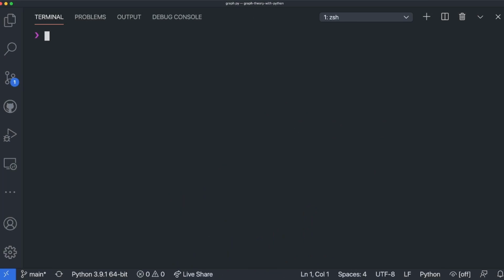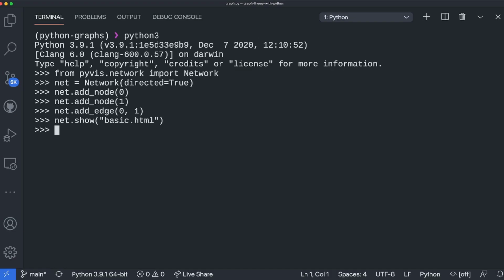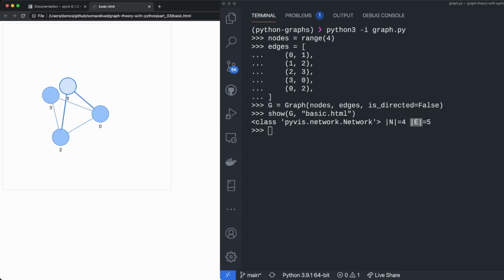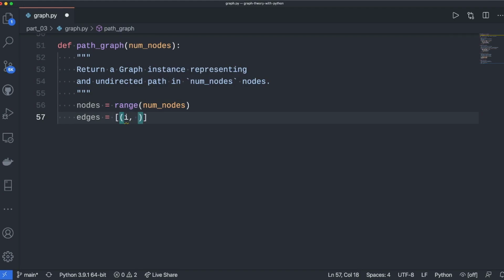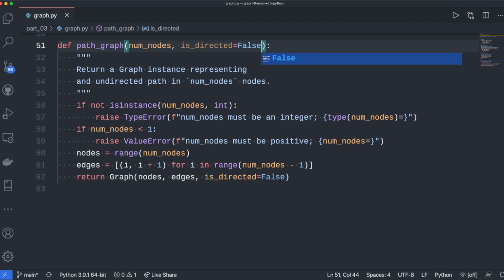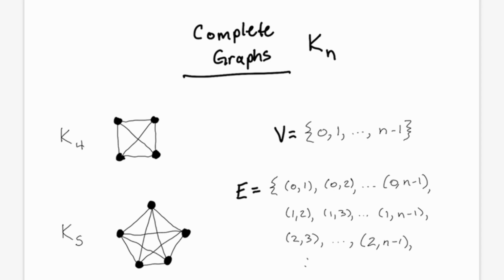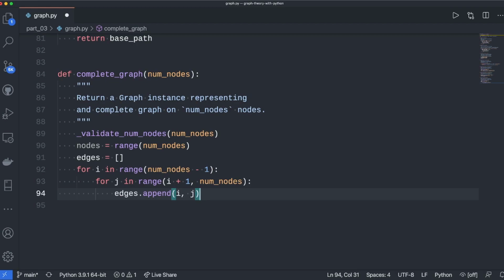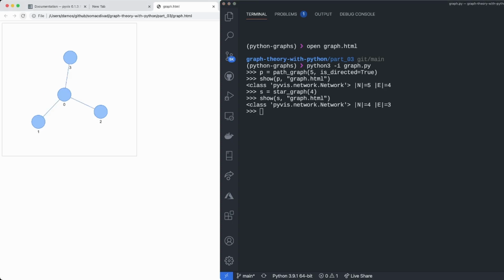Visualizing Graphs in Python With pyvis | Graph Theory With Python #3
In this video, you'll learn how to visualize graphs in Python using the pyvis package. You'll also learn about four families of graphs — paths, cycles, complete graphs, and stars — and how to write Python functions that generate these graphs for you. This is an important step for providing tooling to quickly create examples of graphs that will help us as we investigate Graph Theory with Python in future videos.

GRAPH THEORY WITH PYTHON SERIES

SUPPORT ME
My content is, and always will be, completely free. But your support goes a long way to motivate me to continue to produce top-notch math and programming content. You can tip me using any of the following links: